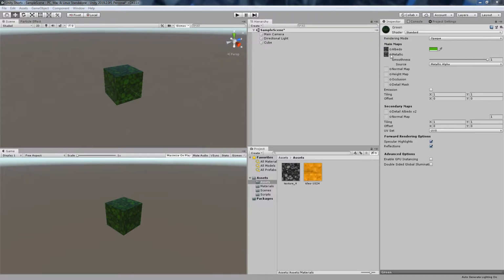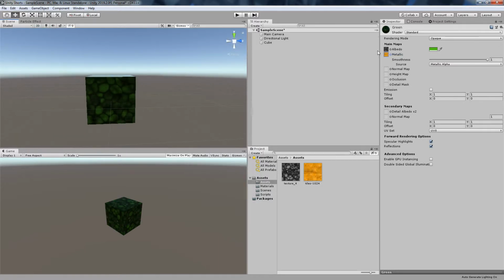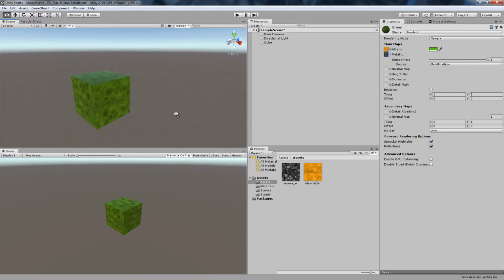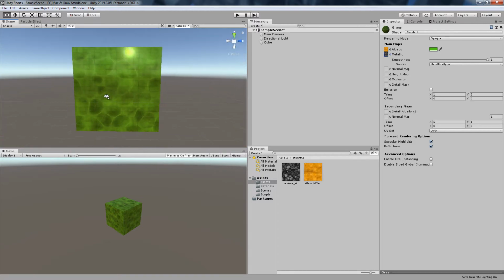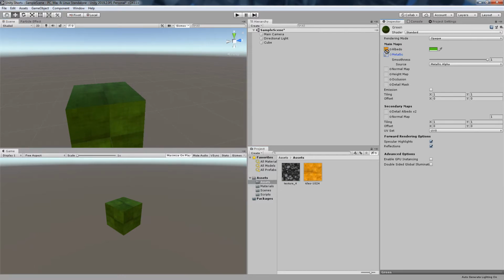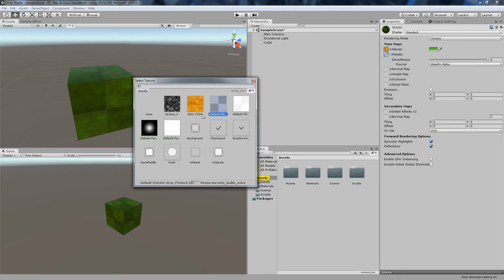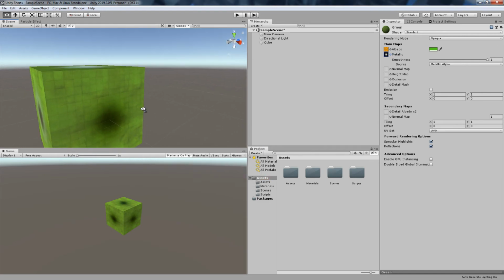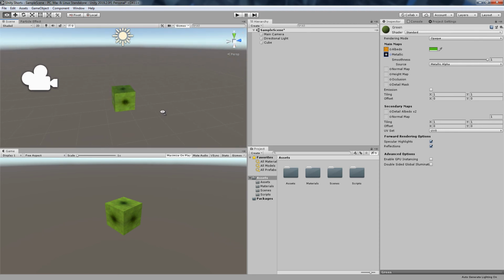Unity Shorts - Combining Textures on a cube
In this video, we combine 2 textures together to get a really cool look!